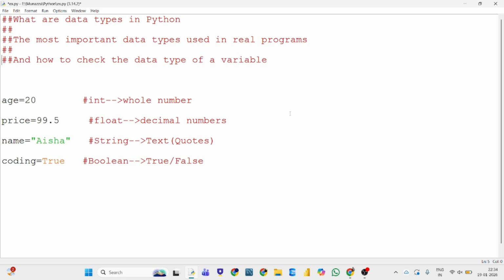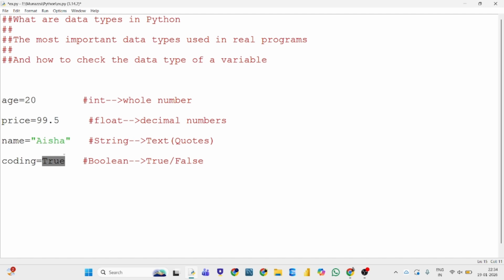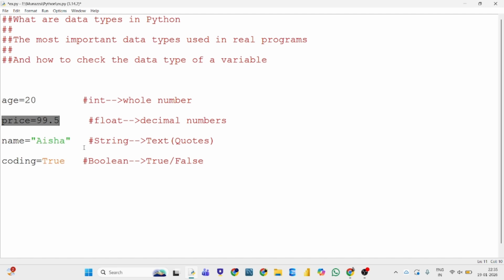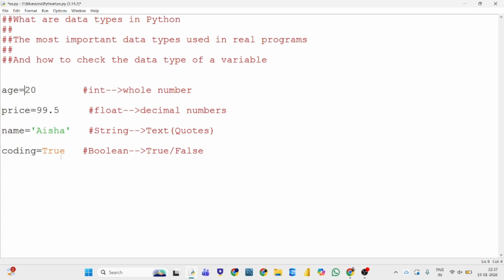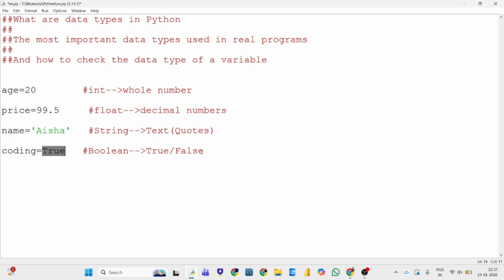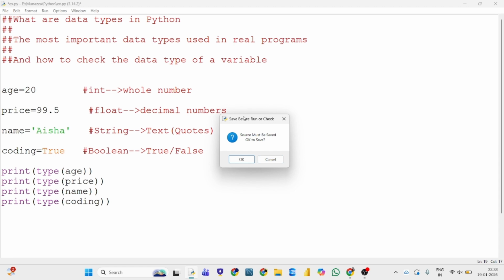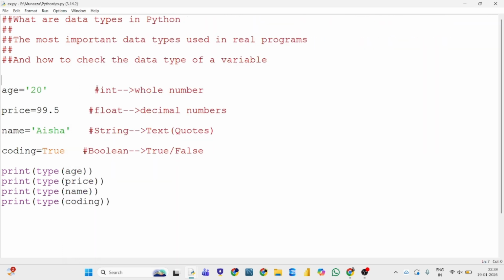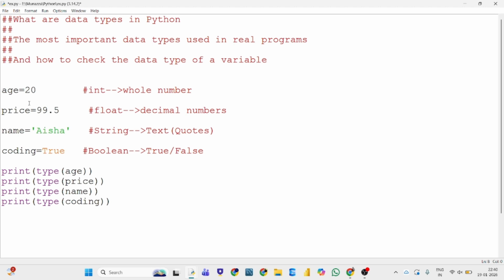Python Variables & Data Types — What Nobody Explains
In this video, you’ll learn Python data types in a clear and practical way.

We cover:
• What data types are in Python
• int, float, string, boolean explained
• How Python decides a variable’s data type
• Common beginner mistakes with data types
• How data types are used in real programs

This video is part of my Python for Beginners series and is designed for:
✔ Absolute beginners
✔ College students
✔ Job-oriented learners preparing for interviews

No shortcuts. No memorization. Just clear logic and real examples.

📌 Next video: User Input & Type Conversion in Python